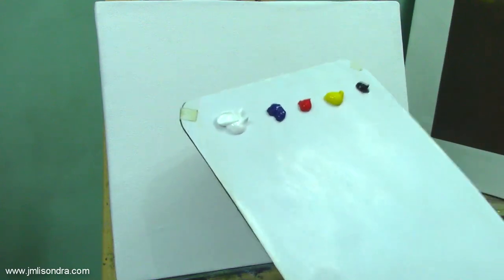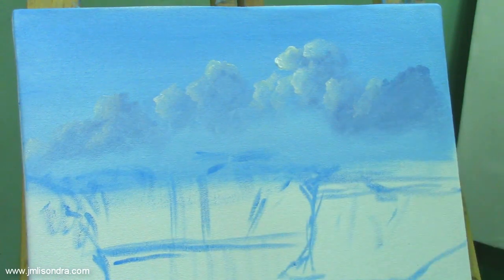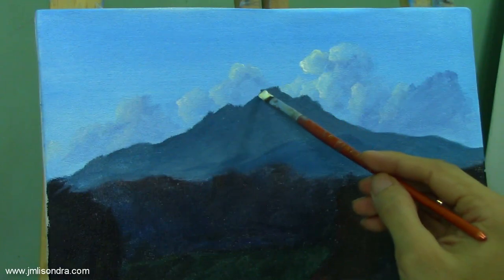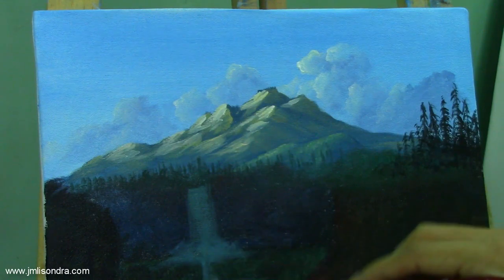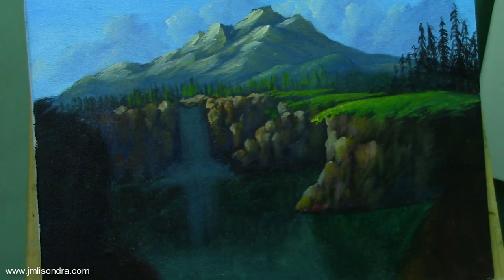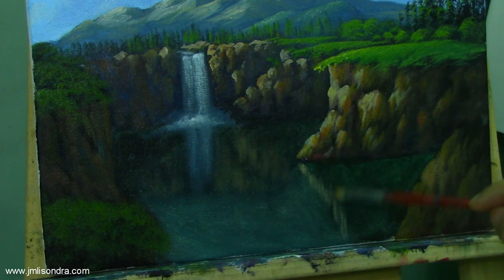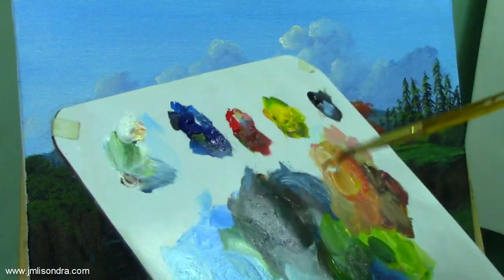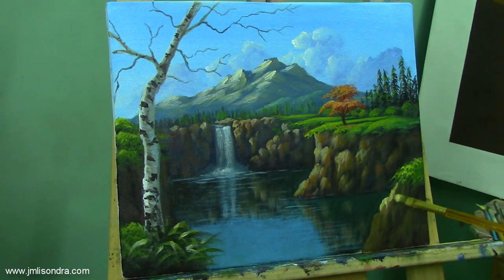Acrylic Landscape Painting Tutorial The Waterfall in the Cliff Step by Step Real Time by JM Lisondra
Learn how to paint an easy landscape painting with mountains, waterfalls, river, birch trees and cliffs using acrylic in a basic step by step painting tutorial.